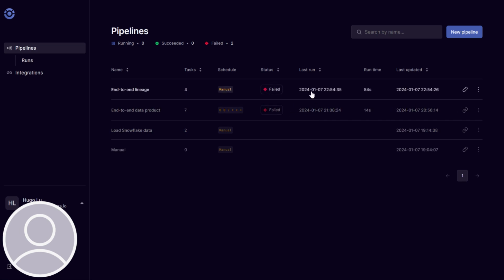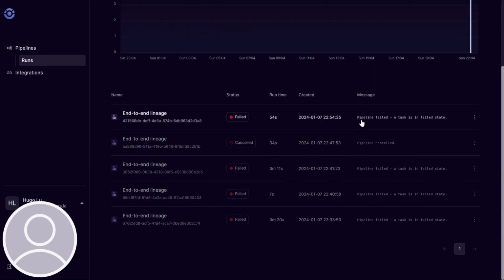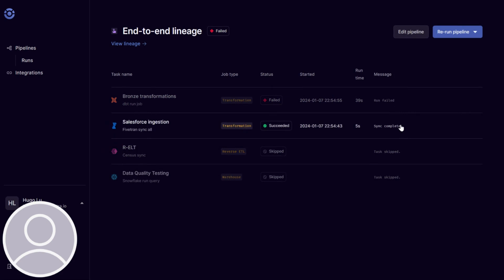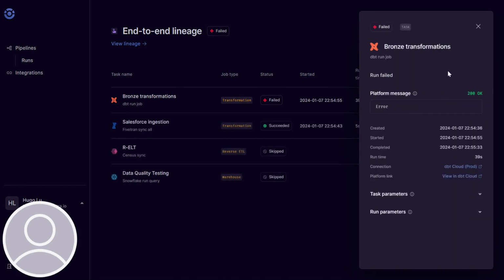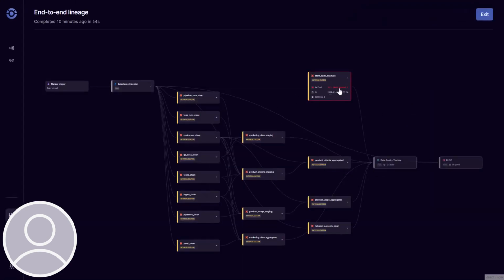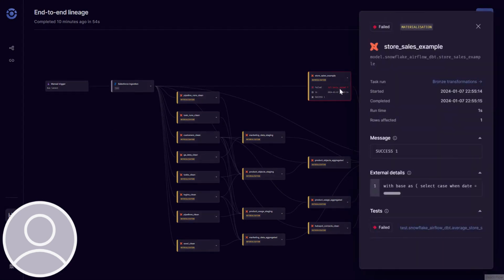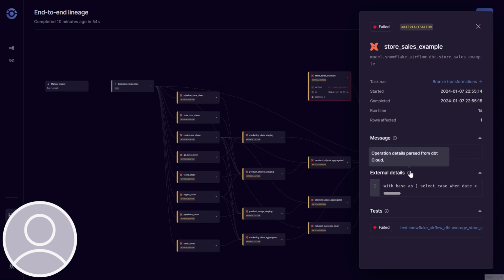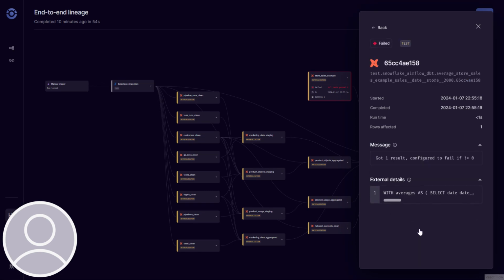How to understand dbt Cloud error messages in Orchestra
In this video, CEO Hugo Lu shows How to understand dbt Cloud error messages in Orchestra

Transcript:

0:00 In this short video, I'm going to run through what different error messages in orchestra mean. So, our early ethos is to make data teams lives easier.
0:11 Error messages coming from, you know, 15 different places are not the most helpful things. So if we head into one of our pipelines which has failed This message is a summary of how the pipeline has gone you know its kind of obvious, pipeline failed, a task is in a failed state, so lets click in This
0:33 is supposed to be our helpful message which tells you exactly why something has failed So here we have a sync complete Task skipped task skipped This isn't great We probably need to have a message that says Hey all your models succeeded But you know one particular test failed but you're able to see a
0:52 little bit more when you click in I'd really recommend going into the lineage view because this is where the message is most accurate So the top message is the operational message passed from the underlying platform In this case when we materialize this node DBT send us you know like a message or response
1:15 that just simply says success we also have the external details which are sort of like operation details which we pass from the underlying platform And if we click into the test we can see exactly what's happened So we have a message which again is the result the sort of a base message from the dbgcloud
1:38 and we can see this got one result configured to fail if not equal to zero is what we've got and then we also have the query that's being run so you can tell exactly what's going on